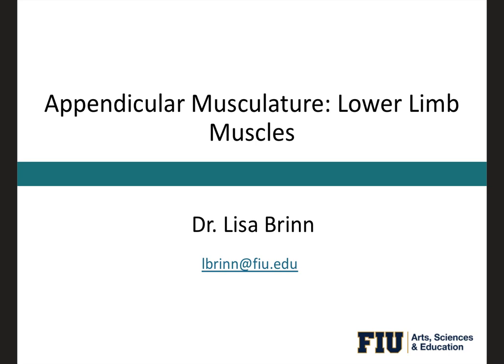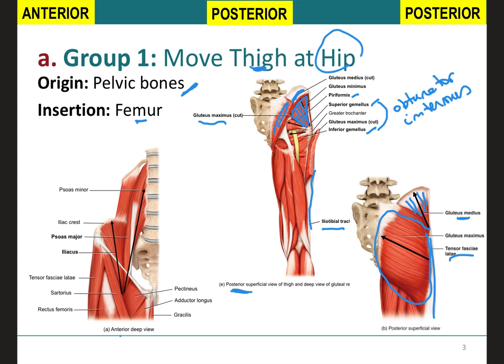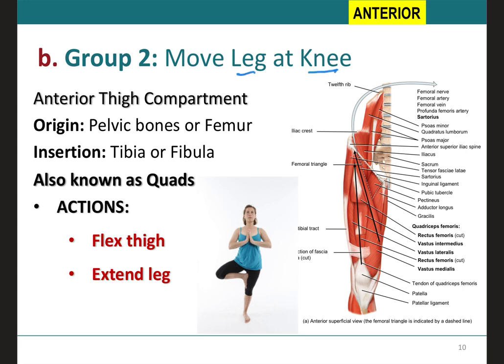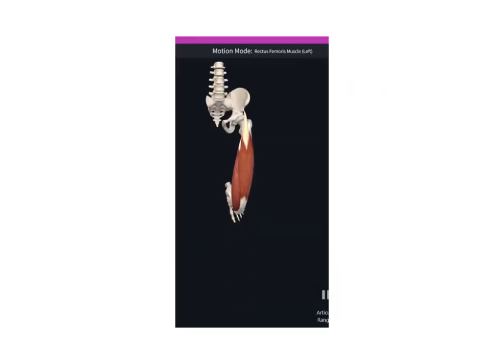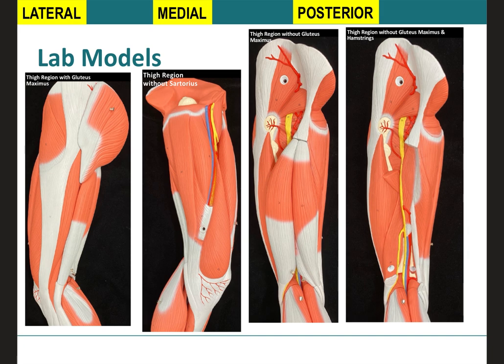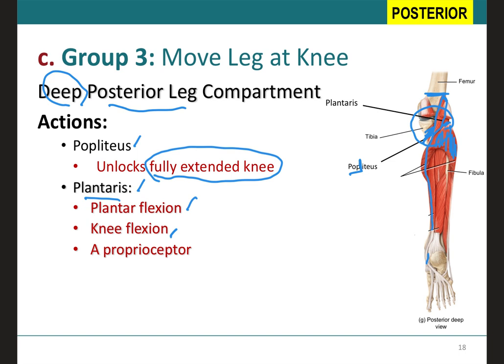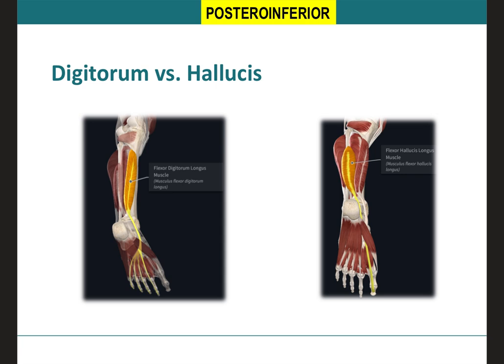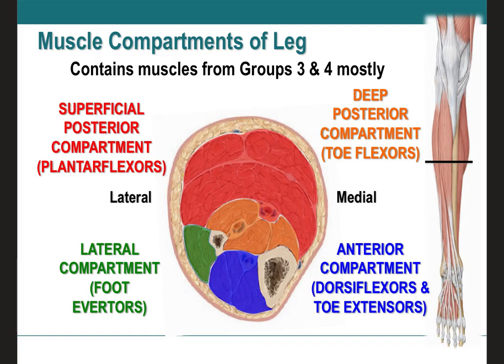Appendicular Musculature- Lower Limb Muscles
00:00 Slide 1
00:07 Slide 2
00:34 Slide 3
05:46 Slide 4
07:04 Slide 5
07:33 Slide 6
08:36 Slide 7
08:43 Slide 8
08:54 Slide 9
09:01 Slide 10
09:09 Slide 11
10:03 Slide 12
13:43 Slide 13
14:03 Slide 14
15:05 Slide 15
15:12 Slide 16
17:26 Slide 17
18:47 Slide 18
19:18 Slide 19
19:25 Slide 20
21:16 Slide 21
23:15 Slide 22
25:36 Slide 23
26:26 Slide 24
26:32 Slide 25
26:41 Slide 26
27:10 Slide 27
27:58 Slide 28
28:13 Slide 29
28:28 Slide 30
30:11 Slide 31
30:58 Slide 32
31:54 Slide 33
32:19 Slide 34
33:56 Slide 35
34:26 Slide 36
34:35 Slide 37
34:43 Slide 38
35:15 Slide 39